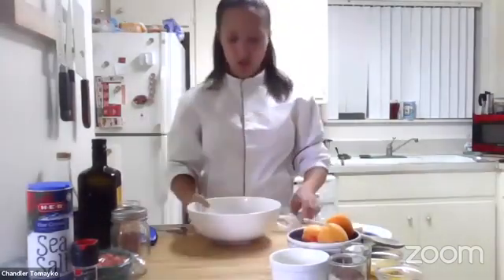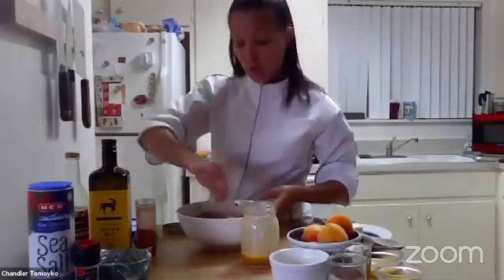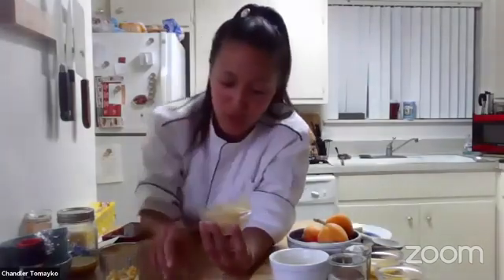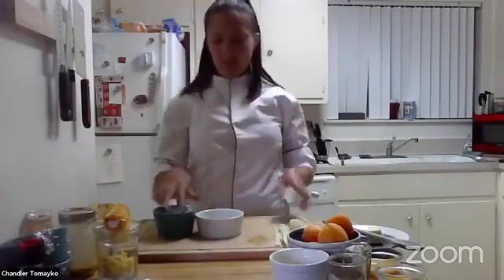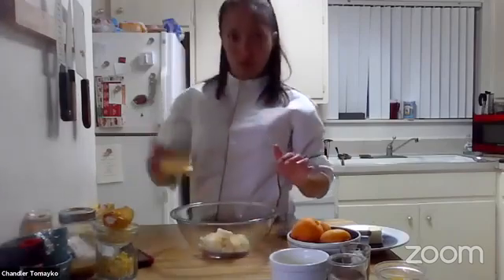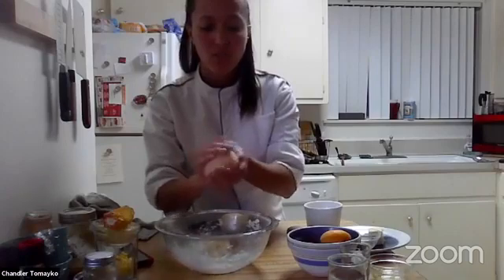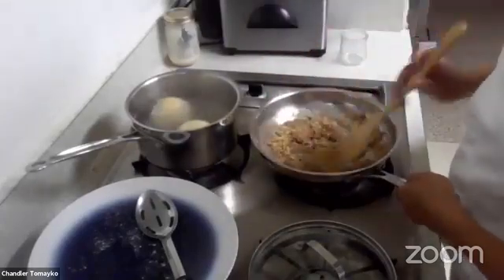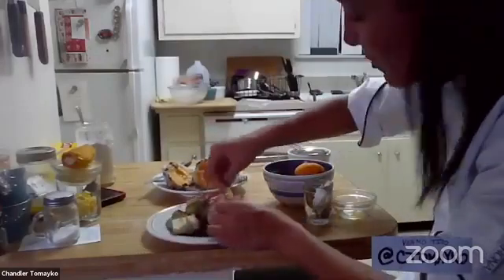Pandemic Pantry: Texas Caviar and Marillenknodel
In this cooking episode you will learn how to make a Texas classic that can be used as a snack, side dish or main dish.  Also we will be making my favorite Austrian dish!  Tips always appreciated